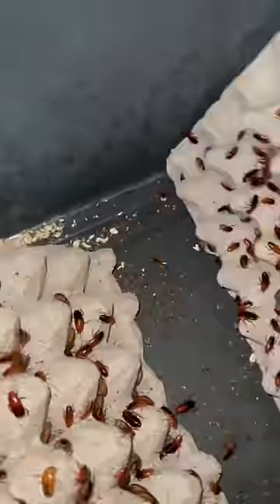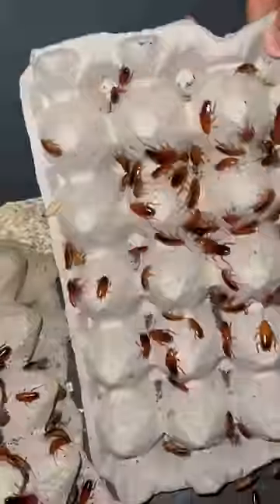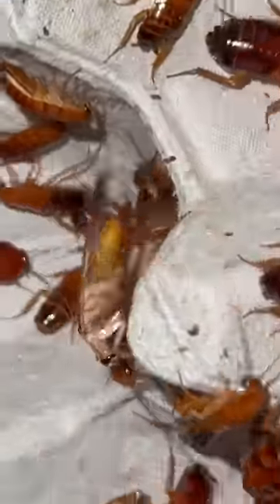😳My colony of Roaches Update!